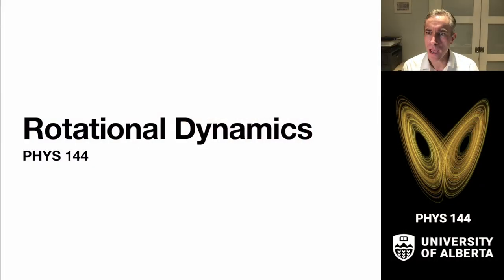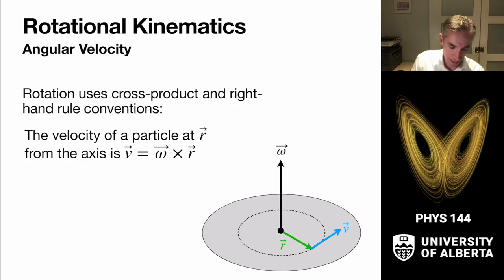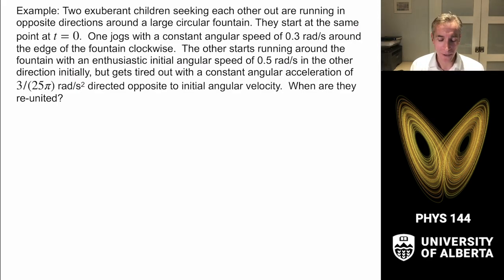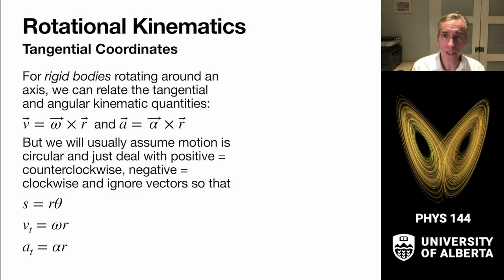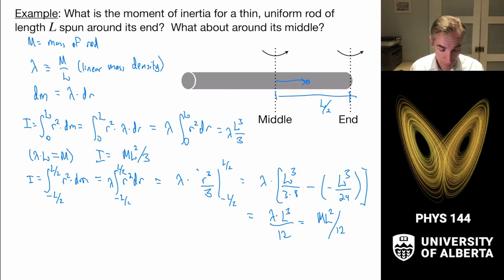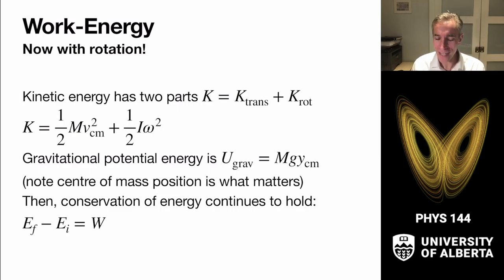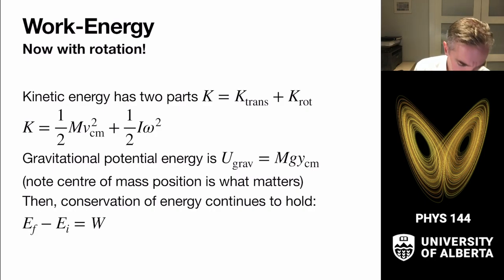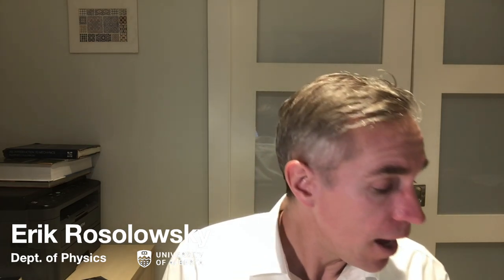[Part 9] Rotational Kinematics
Introduces the mathematics of rotational motion, moments of inertia and the kinetic energy of rotating bodies.

0:00 Introduction
1:28 Angular Kinematics Quantities
6:53 Vector Angular Kinematics
13:37 Constant acceleration equations
15:45 Example: Application of constant acceleration
17:46 Example: Derivatives of kinematics quantities
19:52 Example: Integrals of kinematics quantities
22:52 Example: Rendezvous problem
32:21 Total acceleration on circular motion
34:39 Example: Total acceleration
36:19 Moment of inertia
41:05 Example: Integral calculation of moment of inertia
47:32 Example: Additive moments of inertia
51:48 Parallel Axis theorem
53:27 Work-energy with rotation
54:36 Example: moving without slipping
1:01:29 Example: Energy of a swinging rod
1:05:46 Example: Energy of swinging rod with parallel axis thm